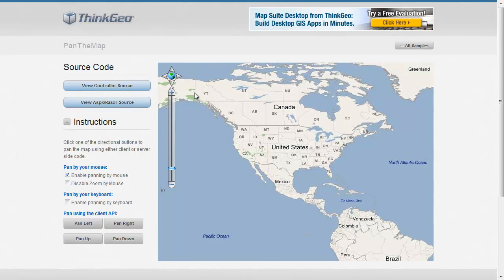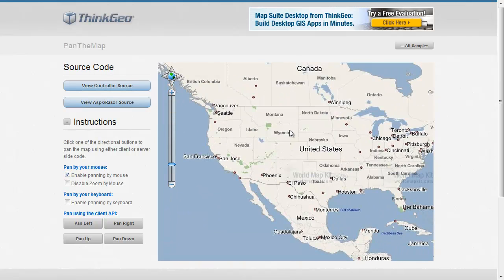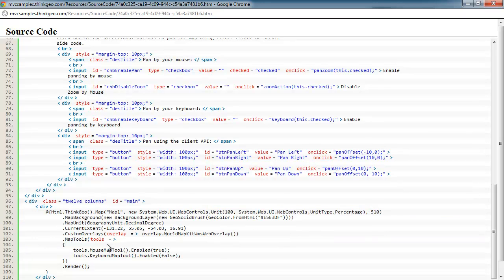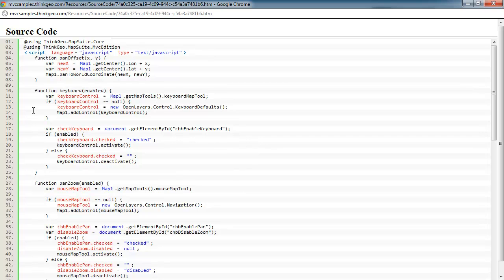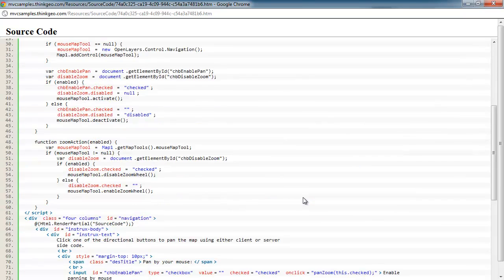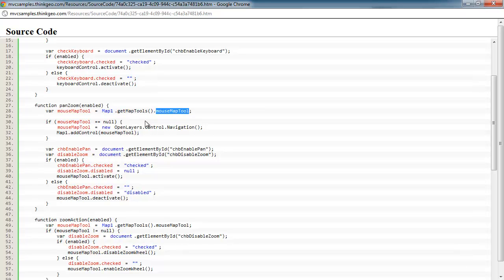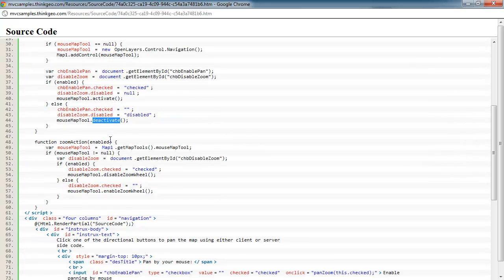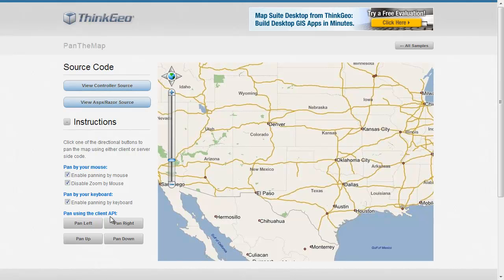Pan the Map: Map Suite MVC Edition Sample App Walkthrough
This Map Suite MVC Edition sample application shows how to enable and disable the functionality which allows the user to pan the map or use the mouse wheel to zoom in or out.